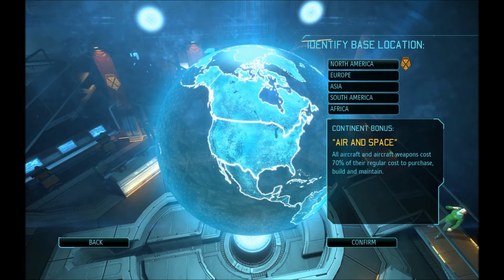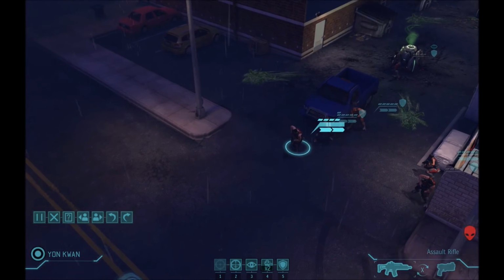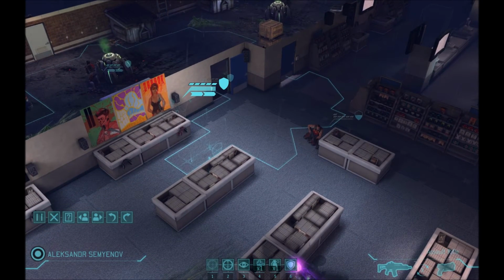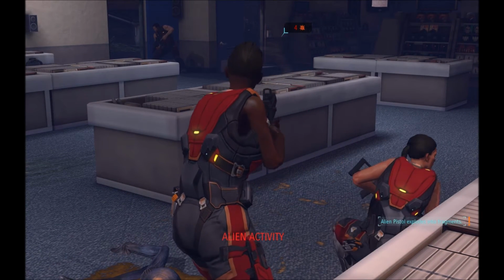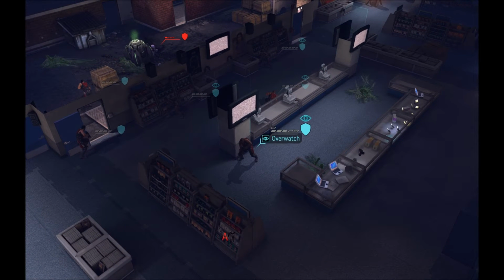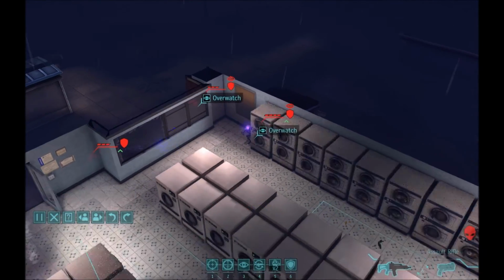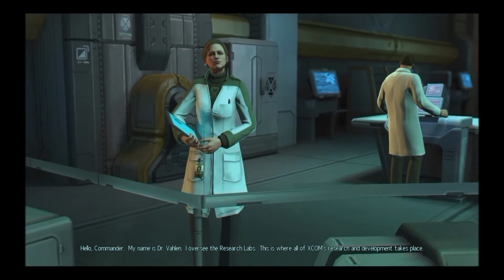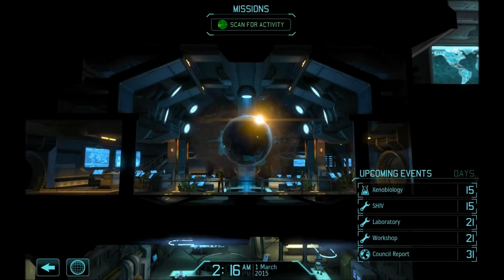XCOM: Long War Playthrough Episode 01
New playthrough, because finishing things are for losers! :D
wat